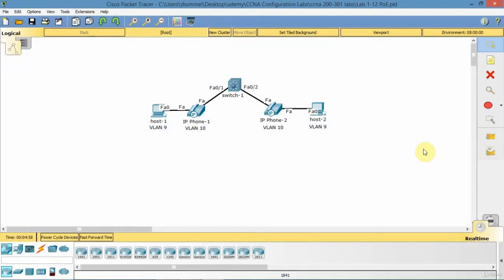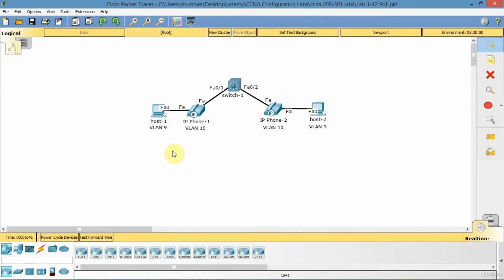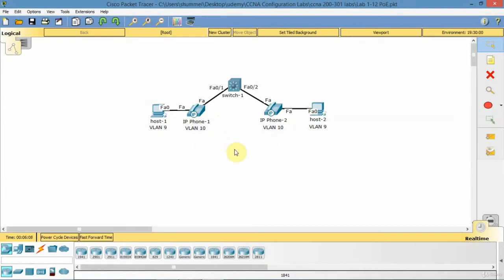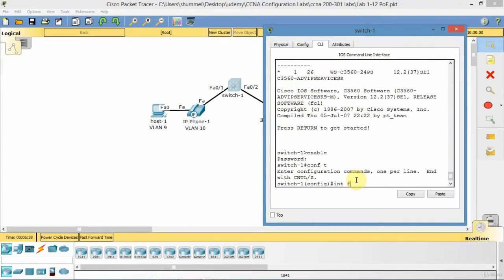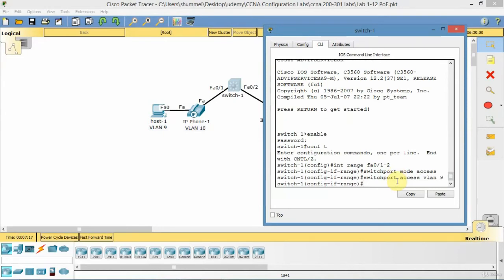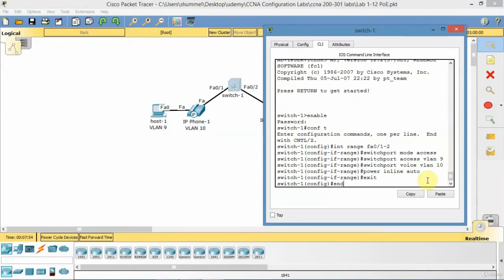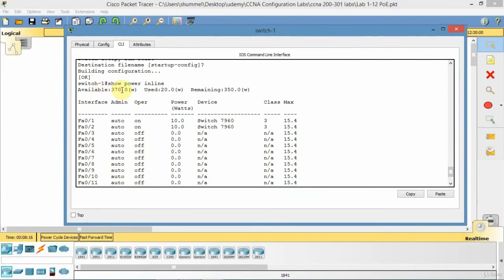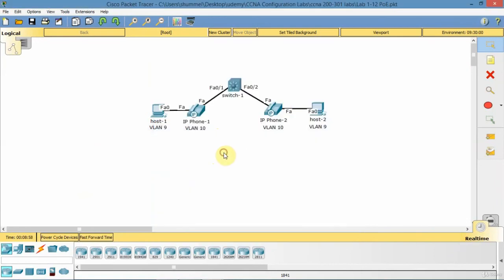016 Power over Ethernet | CCNA 200-301 Complete Course English